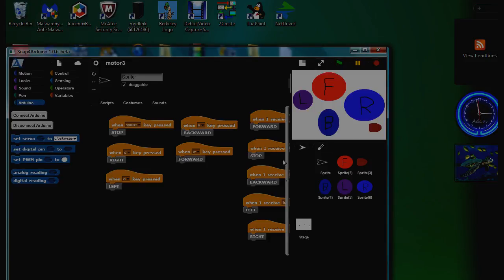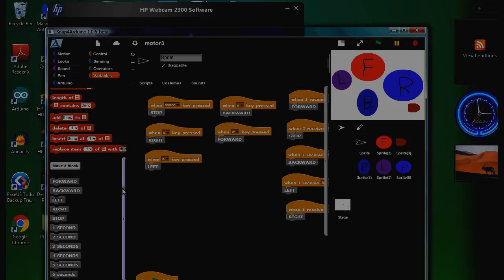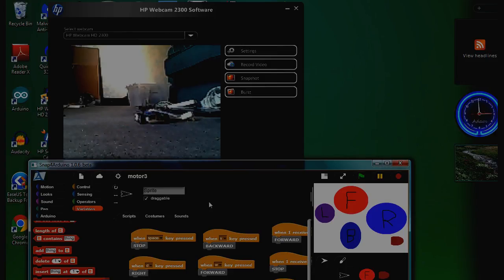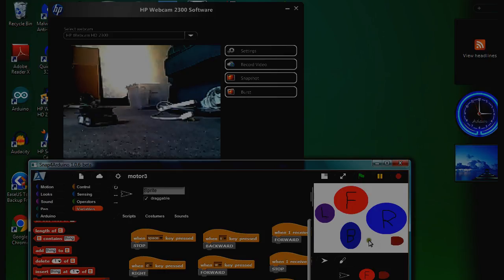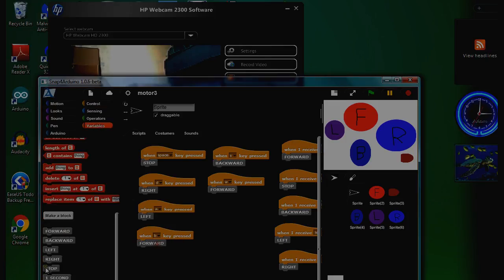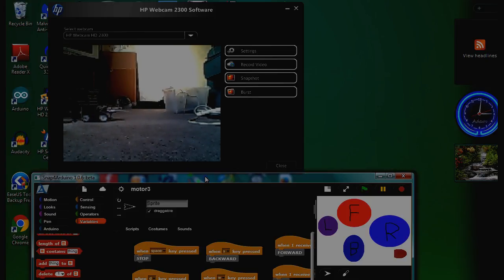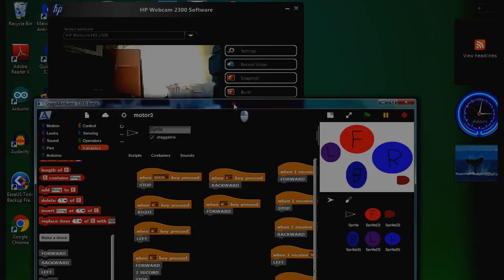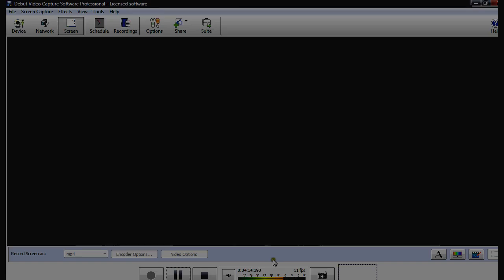Drag and drop bluetooth programming of a robot a 5 yr old can do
This shows how Snap 4 Arduino can be used to create building blocks such as FORWARD, 1 SECOND to control a robot.